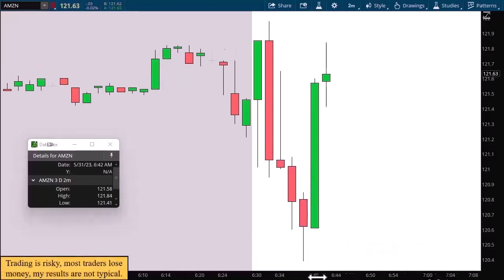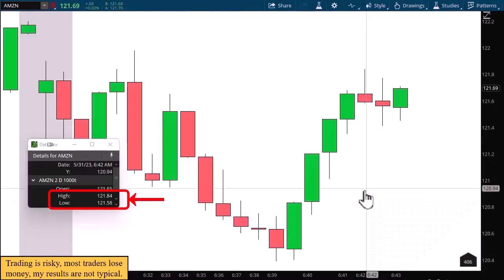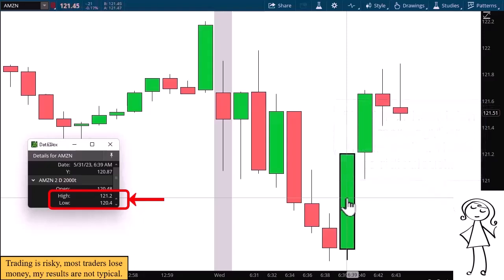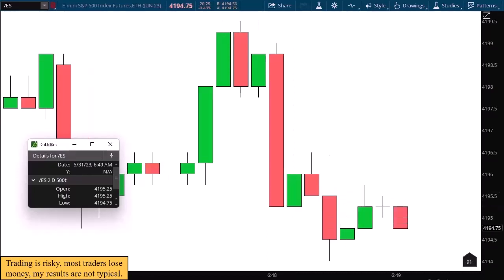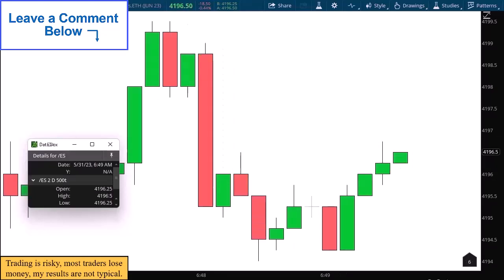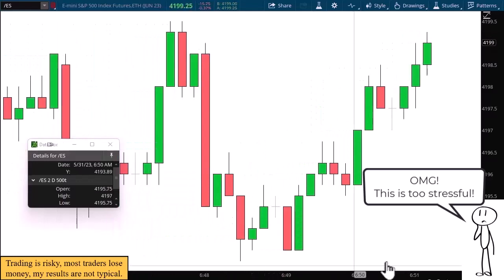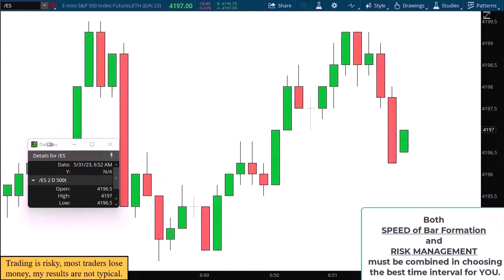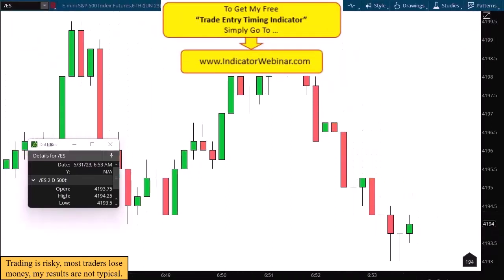Best Time Interval for Trading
Best time interval for trading stocks, options, futures, Forex.

Best time frame for day trading and time interval for intraday trading and swing trading options, crypto, stocks and stock market, futures, eminis and Forex on thinkorswim, TradingView, telegram, discord, webull, reddit, robinhood and other technical analysis charting platforms.

Watch the related YouTube video about TICK CHARTS from Top Dog Trading here, "Day Trading Strategies"

Barry Burns
Top Dog Trading

00:00 Introduction
00:11 Risk Management
06:25 Market Speed